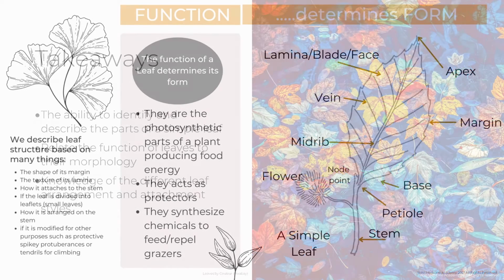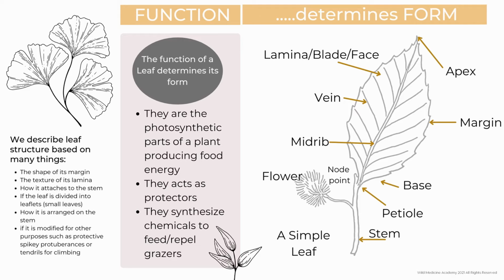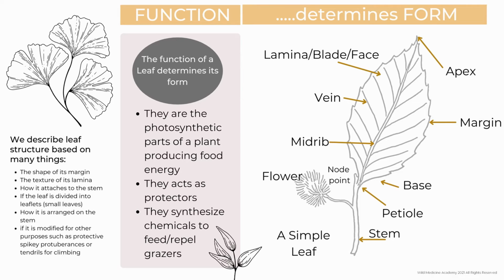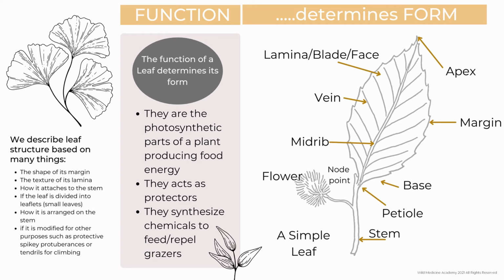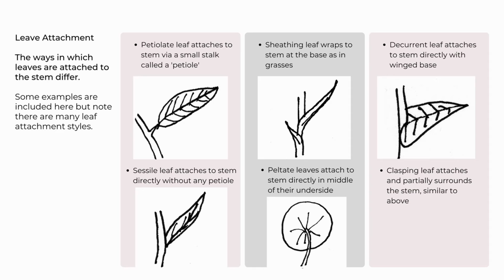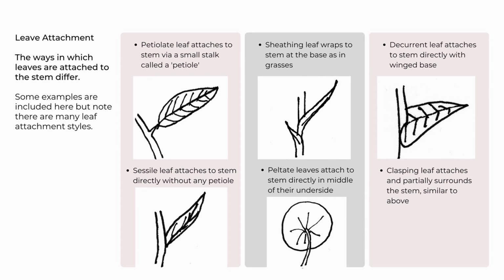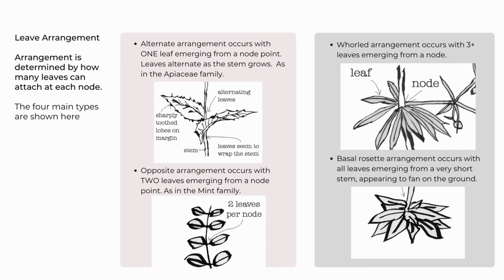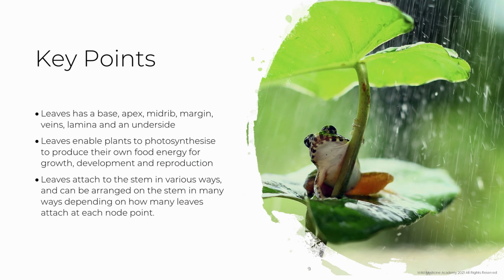Learn Leaf Anatomy in 5 minutes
The Wild Medicine Academy 5 minuter series gives you key concepts in natural medicine in a handy 5 minute video with graphics to illustrate , specific takeaways and summary points. Enjoy learning natural medicine with the Wild Medicine Academy approach: retaining grass roots herbalism and ancient wisdom, a global perspective, impeccable and academic quality presentation and literature, fully referenced, and full of creativity and insight.